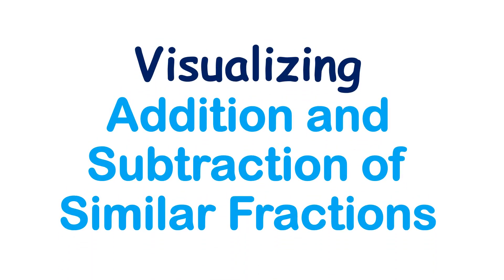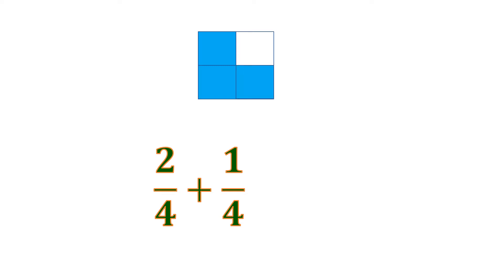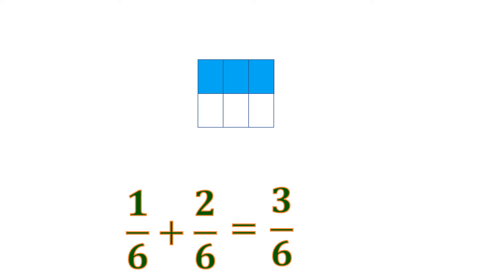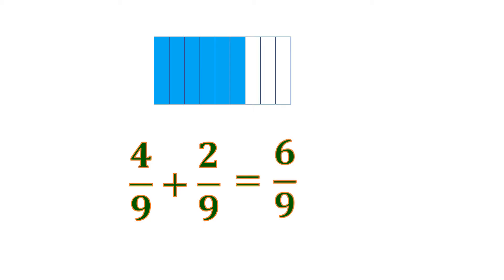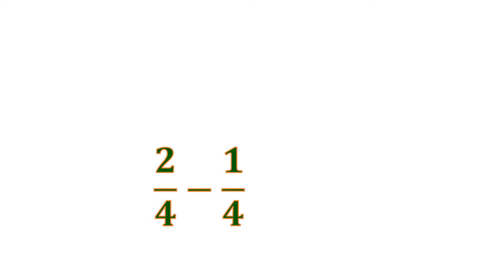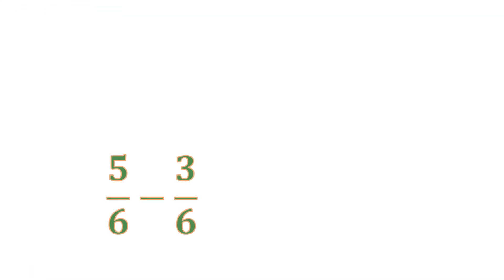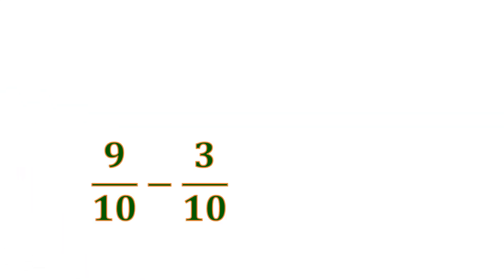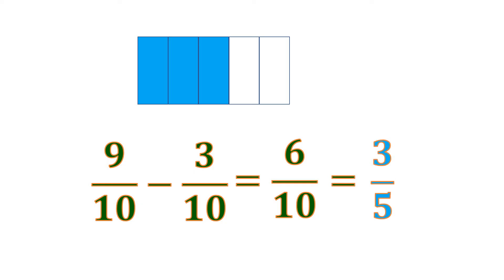Visualizing Addition and Subtraction of Similar Fractions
Simple explanation of the concept with illustration of addition and subtraction of similar fractions.